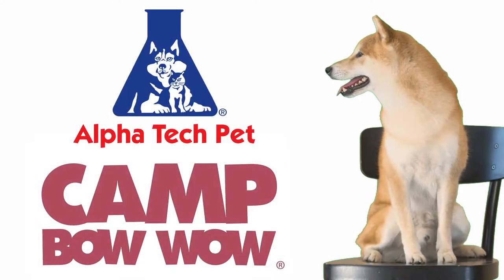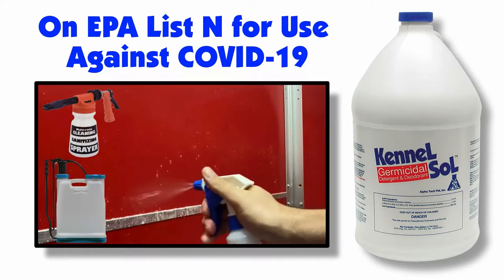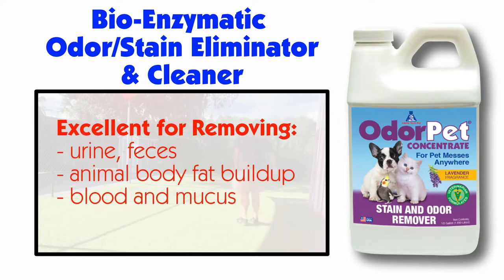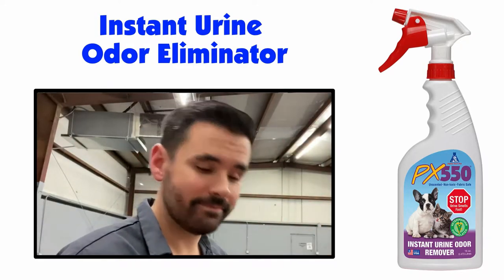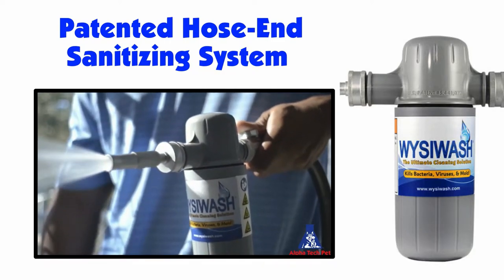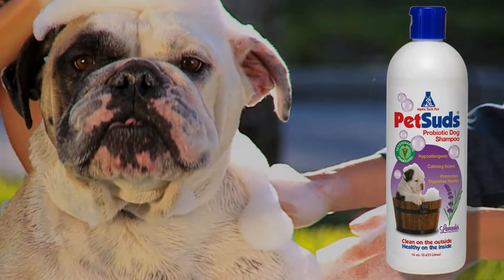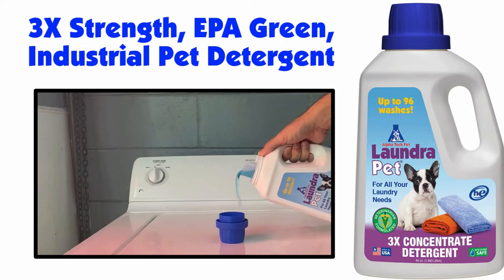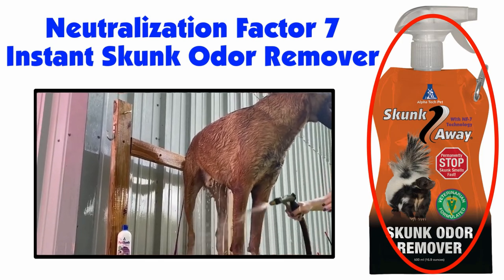Camp Bow Wow Is Preferred by Alpha Tech Pet